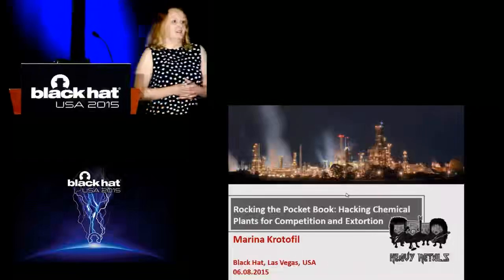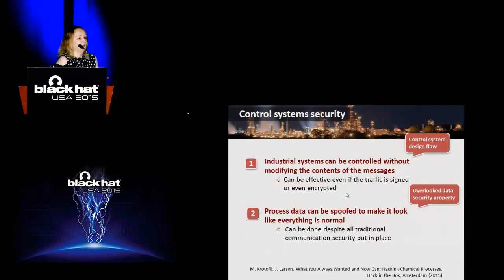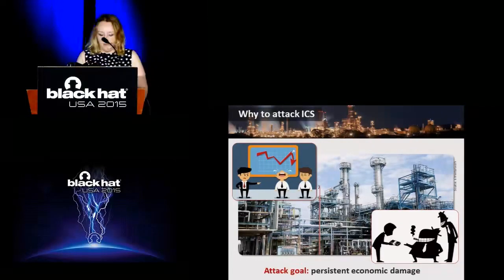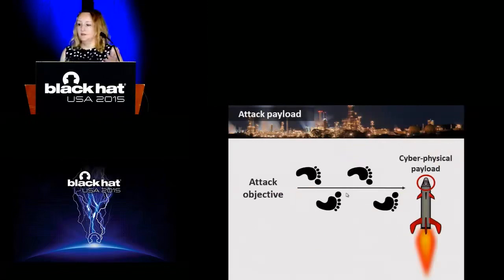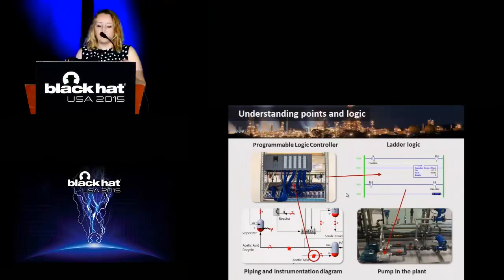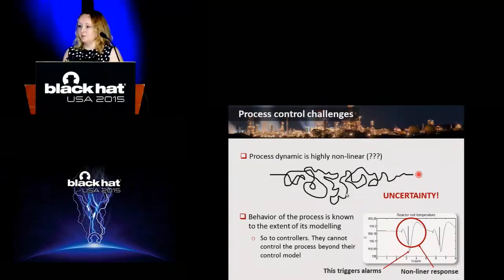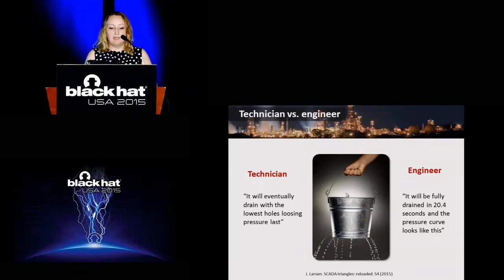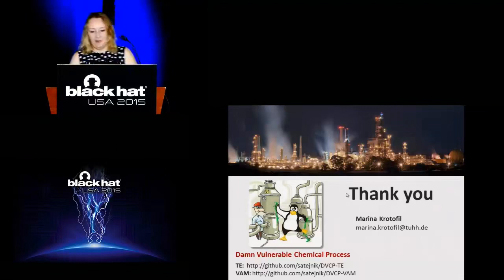Rocking The Pocket Book Hacking Chemical Plant For Competition And Extortion